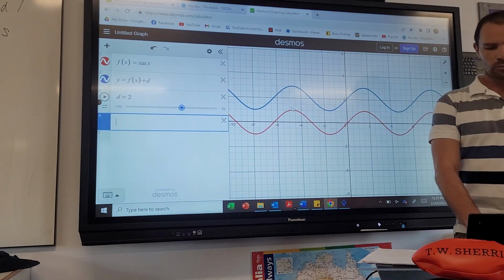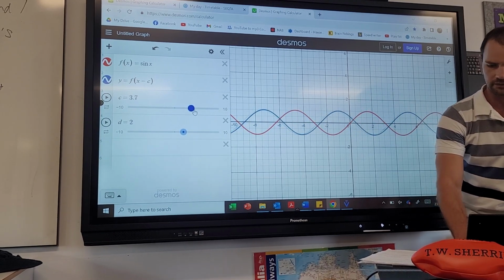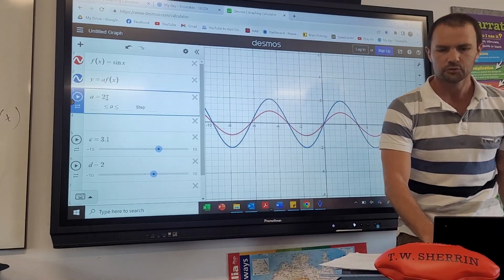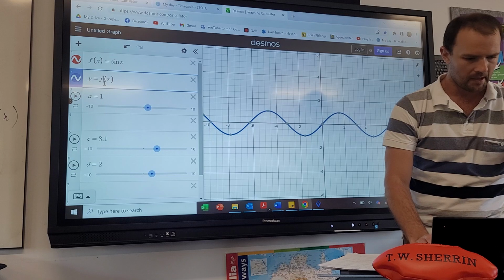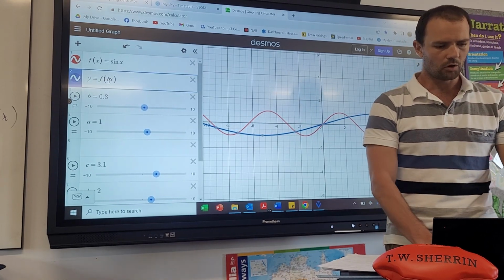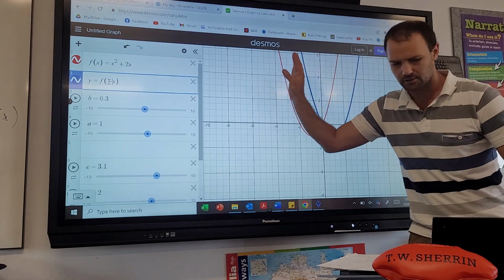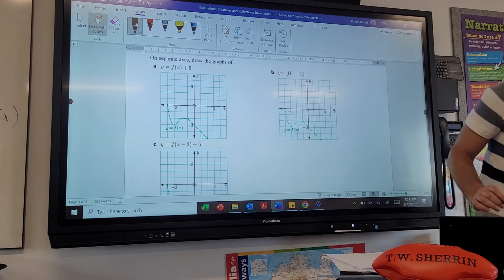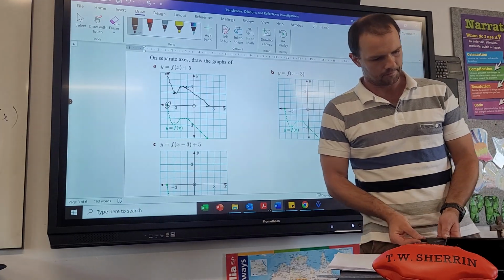3F Transformations Investigation Summary